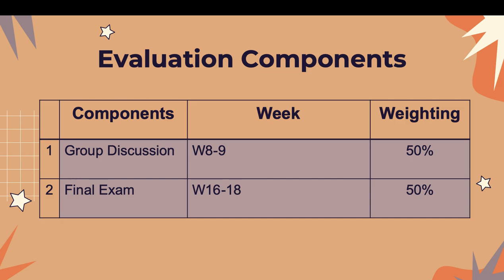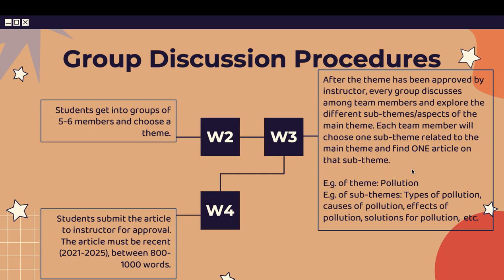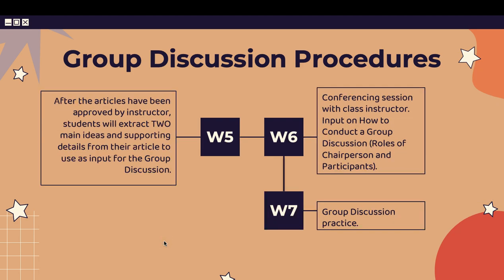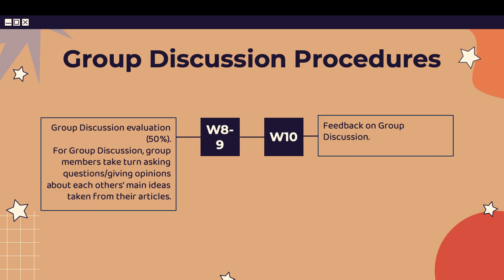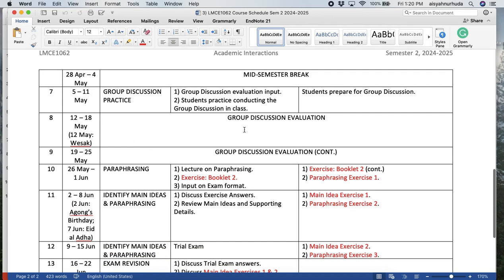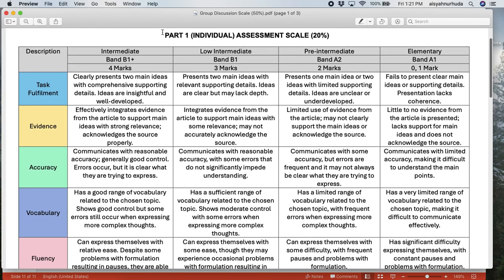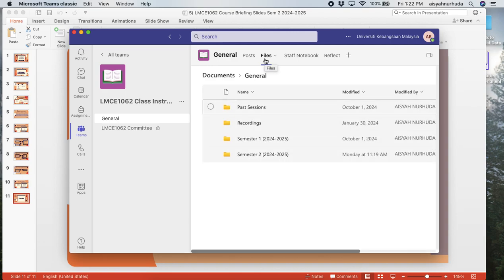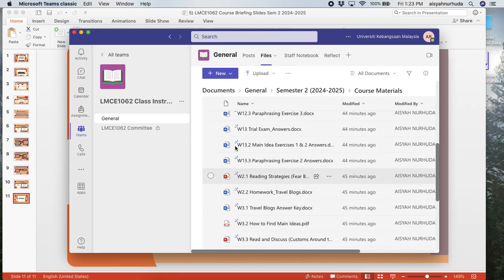LMCE1062 Course Briefing Video Sem 2 2024 2025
This is a video briefing for LMCE1062 Academic Interactions Semester 2, 2024/2025 by Pusat Pengajian Citra UKM.